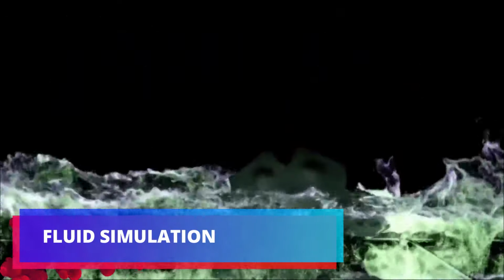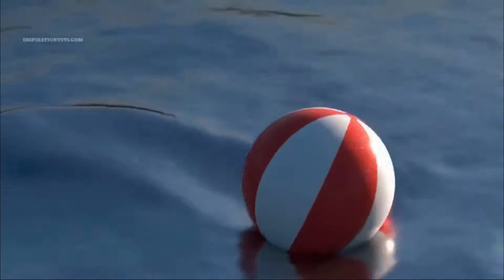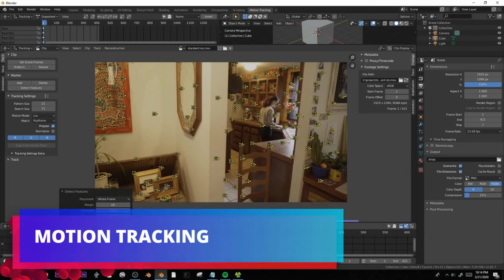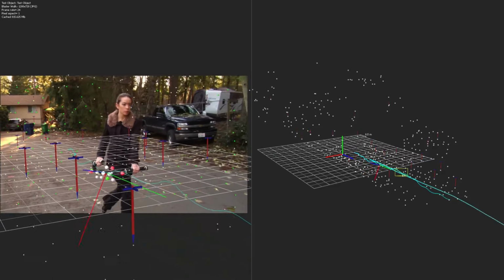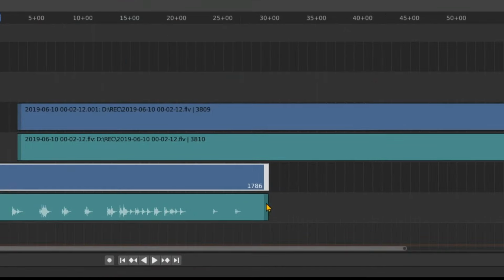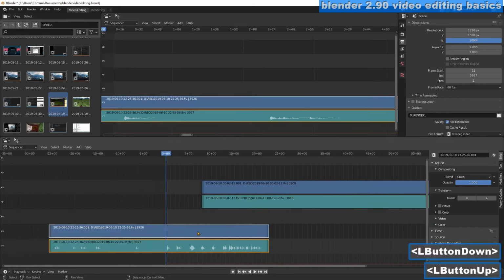is Blender good for VFX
The Course Blender is considered one of the best 3d software overall but is it a good choice for VFX? many VFX artists rely on other 3d packages to do their work and don’t consider the free and open source software capable of making professional-looking Visual effects. in this video, we are going to dive deep into all the tools and features that blender offers for VFX artists to help them reach their end result whether it be movies, TV shows, or Commercials

Chapters:
0:00 intro
0:51 Particles system
2:10 Rigidbody & Softbody simulation
3:11 Cloth simulation
3:48 Fluid simulation
4:29 Motion tracking
5:12 Compositing
6:07 video editing
6:54 outro